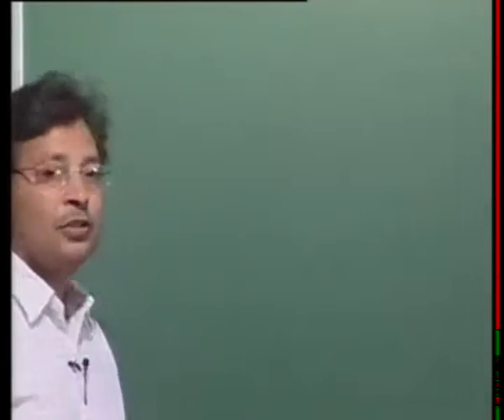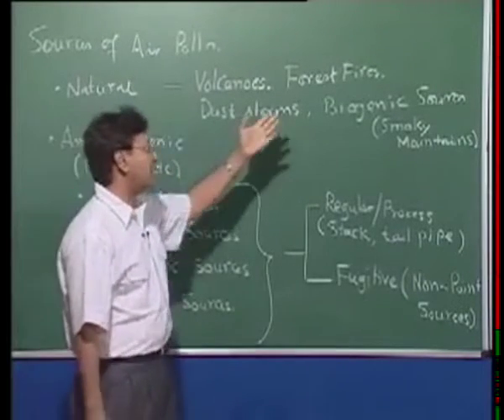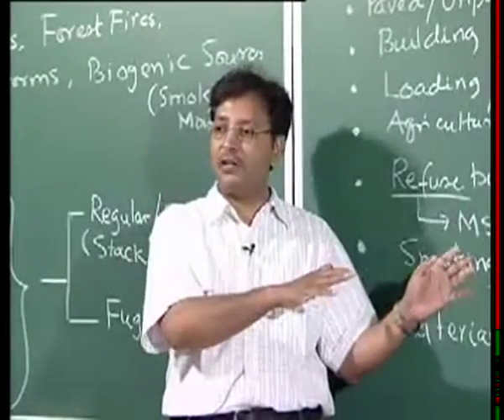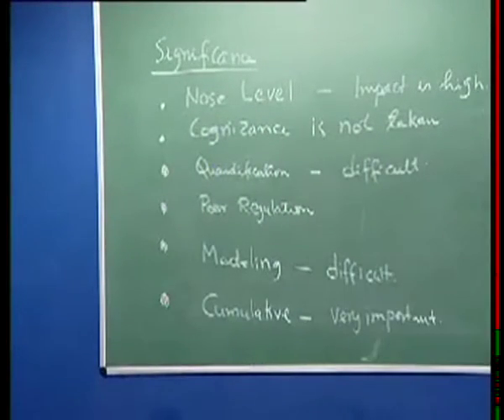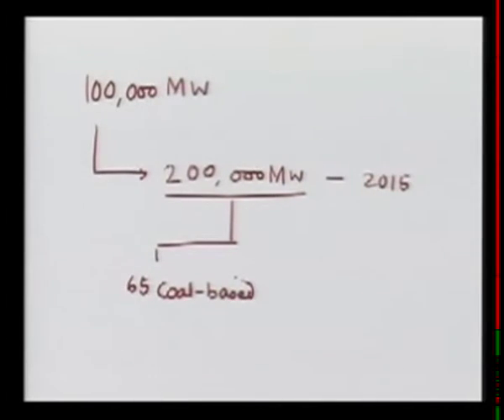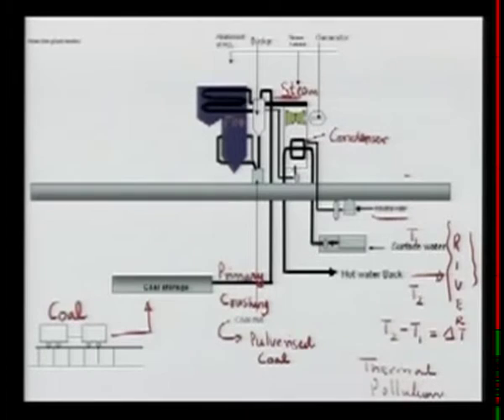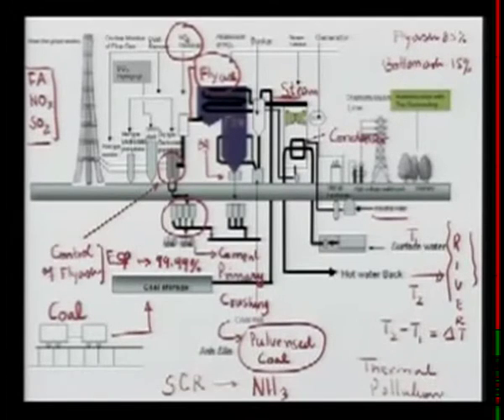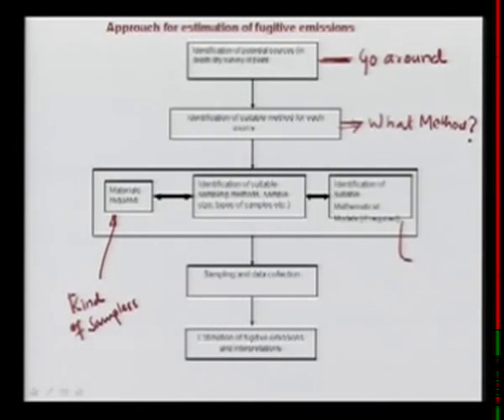Sources of Air Pollution